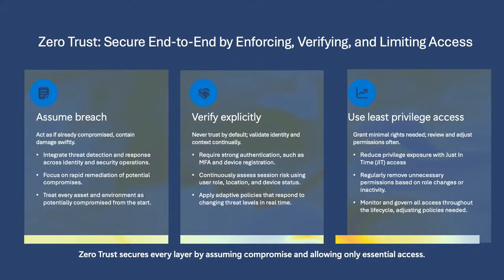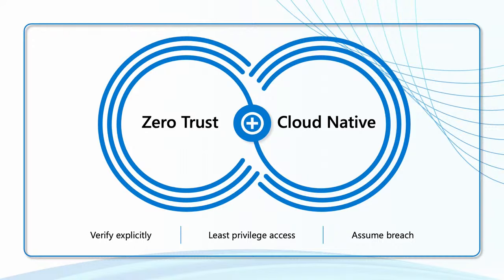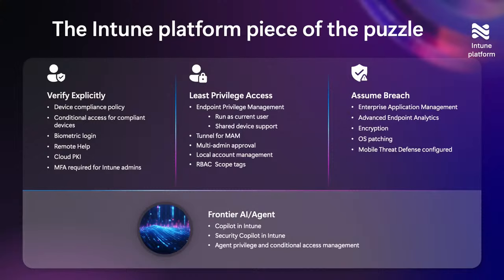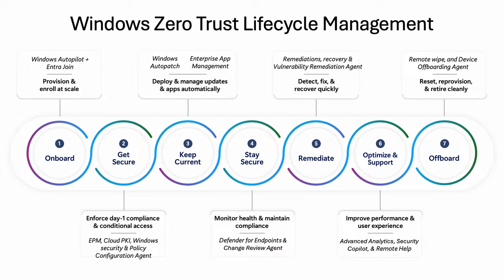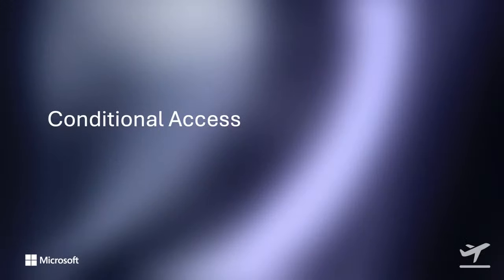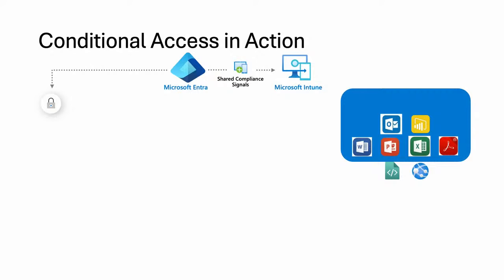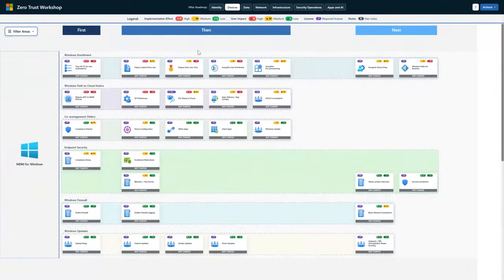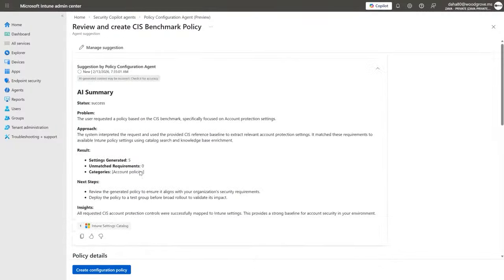Zero Trust in action: securing endpoints with Intune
Endpoint security is shifting fast, and you need strategies that can keep up with evolving threats and increasingly distributed work. Tune in as we break down the latest trends shaping endpoint protection, including deeper Zero Trust enforcement, compliance, and integrated risk signals. See practical examples and demos of the capabilities within Intune and the Intune Suite that can help you strengthen your security posture without adding complexity.

0:00 – Welcome and introduction

0:28 – Zero Trust: Refresher

3:09 – Intune and Zero Trust

10:56 – EPM Support approved

14:11 – Conditional Access

18:46 – Closing – get started with a Zero Trust workshop